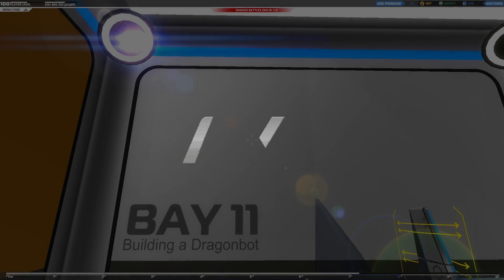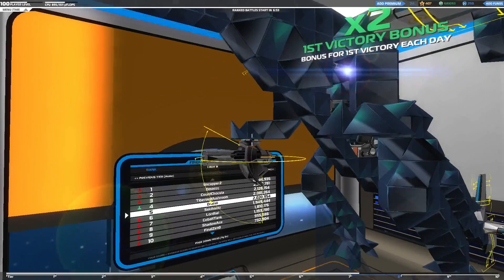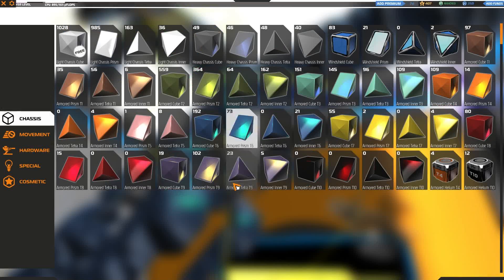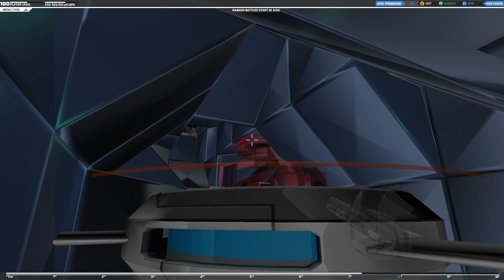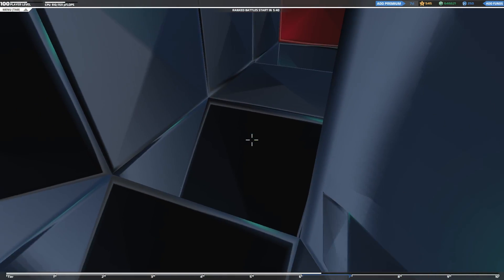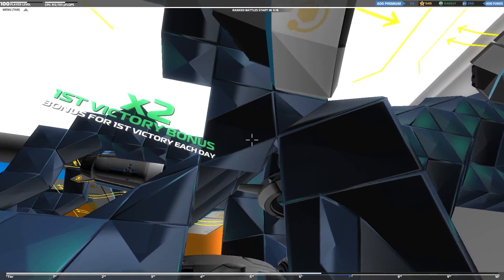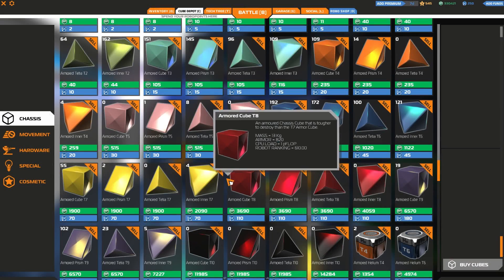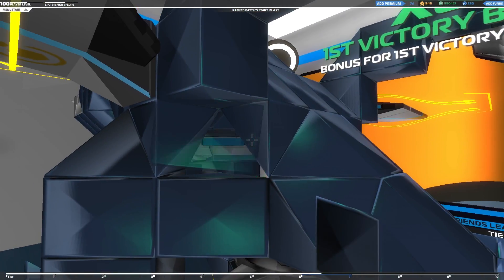Robocraft Design Tutorial - Tier x Flying Dragon Part 03 - Completing the Body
The third installment of building a dragon bot. This episode covers completing the body and a minor issue with flight testing, being that it no longer flies!

We should be able to fix that problem with the completed wings and propulsion in Part 04.

System Specs:
Processor: i5-3570k @ 3.4Ghz
Motherboard: ASRock Z77 Extreme 4
Graphics: Sapphire Radeon HD 7850 OC
RAM: 8gb G-Skill DDR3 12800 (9,9,9,24)
Hard-disk: 128gb OCZ Agility 4 SSD (O/S), 2TB Western Digital Caviar Sata-III and 500GB Sata-1 conventional drive